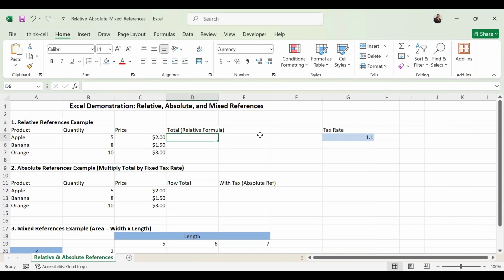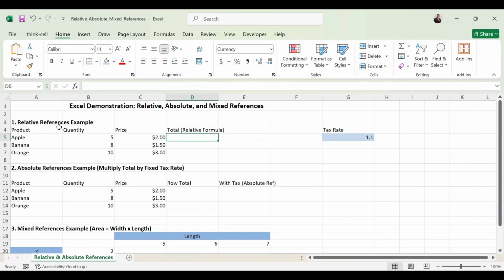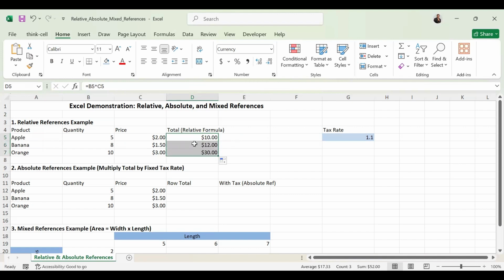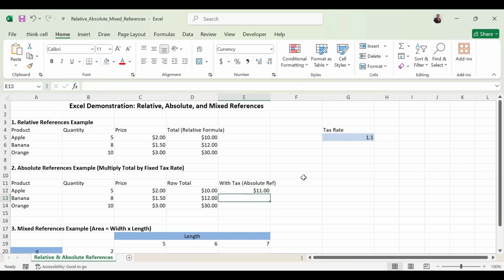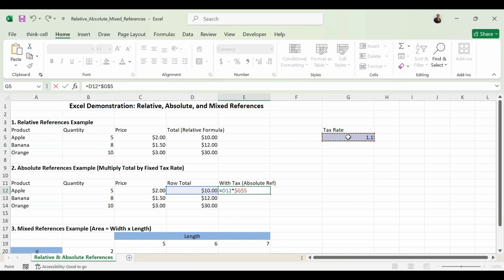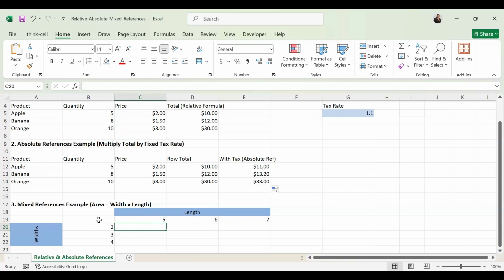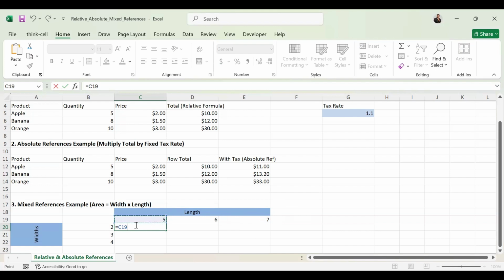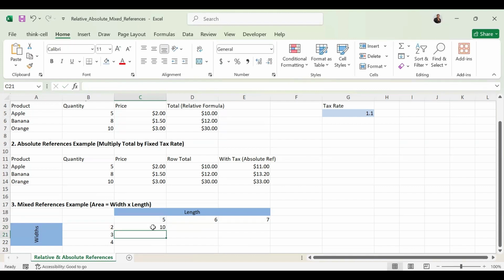Relative and Absolute References in Excel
Master Excel formulas with ease! In this video, you’ll learn the difference between relative, absolute, and mixed references and how to use them effectively in your formulas. I’ll also show you how the F4 key shortcut quickly switches between reference types, saving you tons of time. Perfect for beginners and professionals who want to level up their Excel skills!